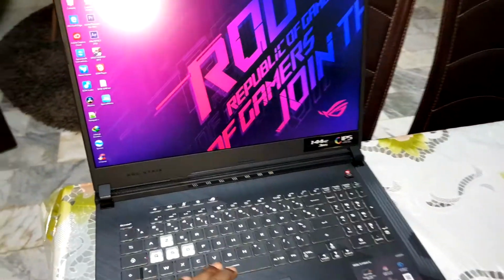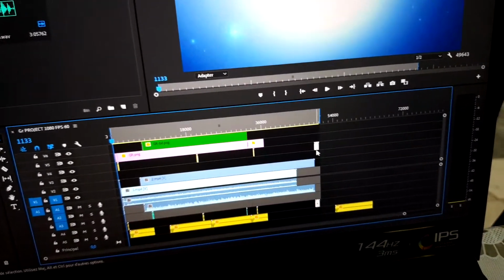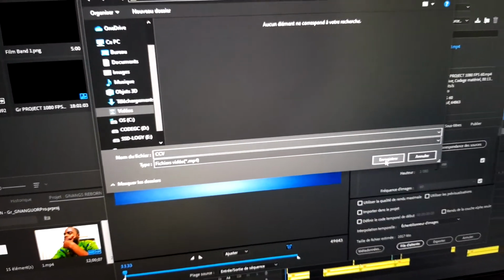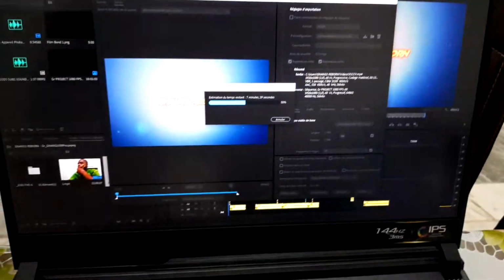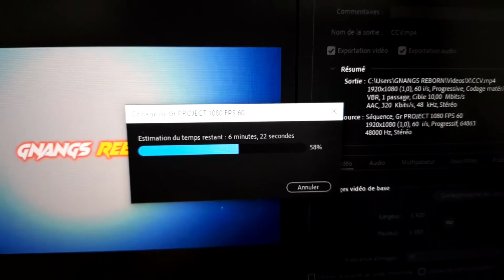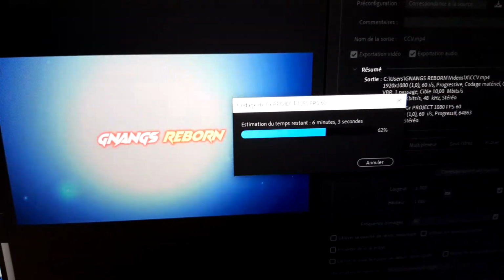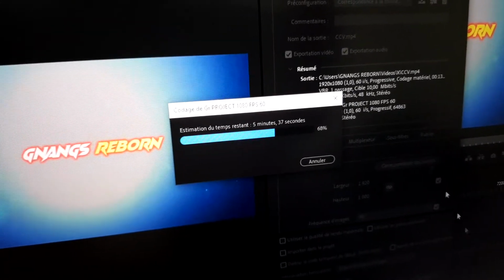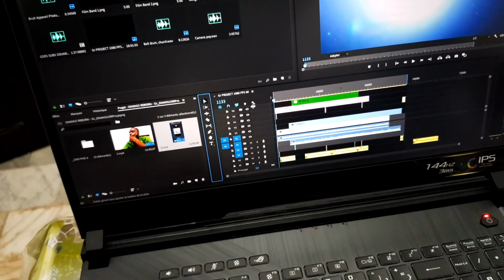ASUS ROG STRIX G731GU : Video Renduring Speed Test | Premiere Pro 2020